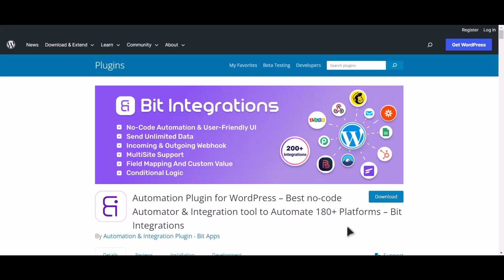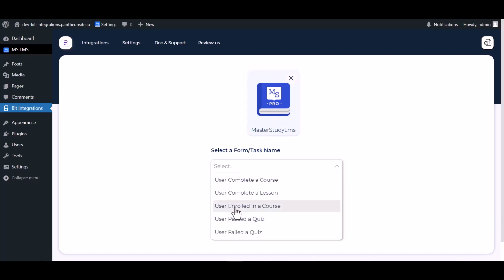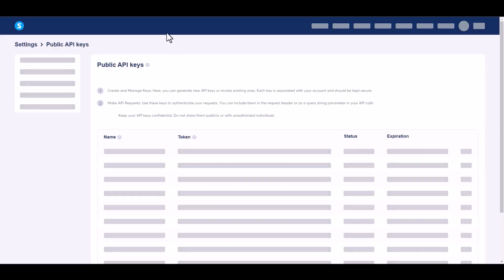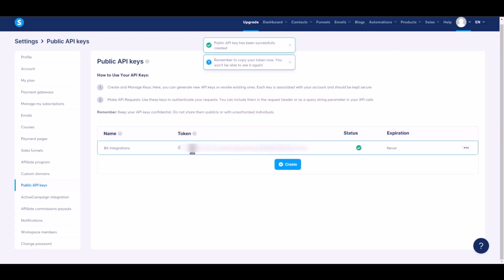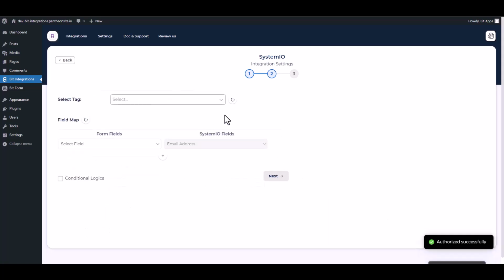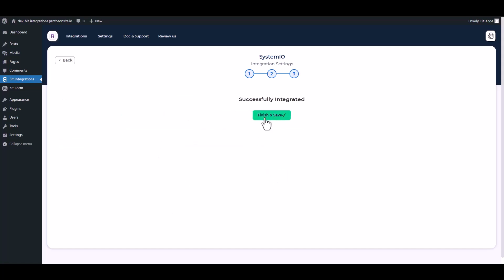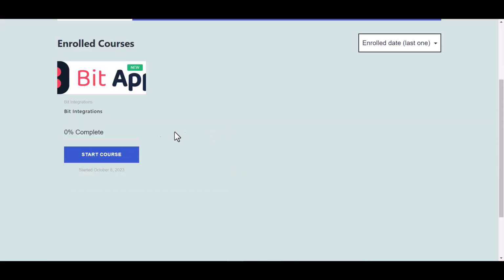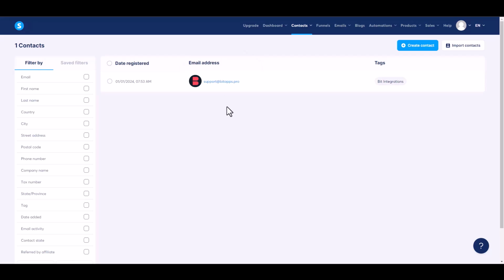Integrating MasterStudy LMS with Systeme.io | Step-by-Step Tutorial | Bit Integrations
🔗 Ready to enhance your marketing automation with seamless integration? Join us on our YouTube channel for an in-depth tutorial where we demonstrate the integration of MasterStudy LMS with Systeme.io using the Bit Integrations WordPress plugin. Learn how to effortlessly connect these tools to automate your marketing campaigns and manage your online business efficiently.

Follow along as we guide you through the step-by-step process of integrating MasterStudy LMS with Systeme.io, enabling you to automate your workflows, enhance customer engagement, and boost productivity. Say goodbye to manual processes and welcome automated workflows for increased efficiency.

Key Highlights:
✅ In-depth walkthrough for integrating MasterStudy LMS with Systeme.io using Bit Integrations for WordPress.

Whether you're a marketer, business owner, or WordPress enthusiast, this integration empowers you to seamlessly merge MasterStudy LMS with Systeme.io. Watch now to revolutionize your marketing automation efforts!